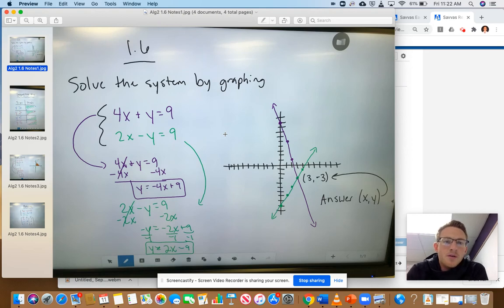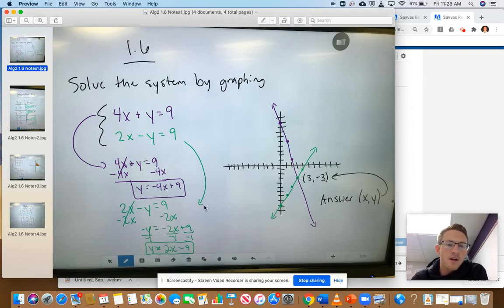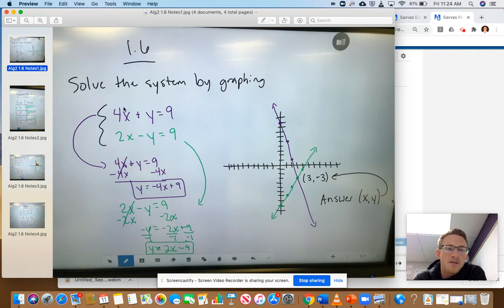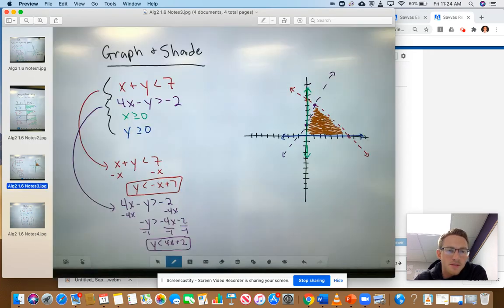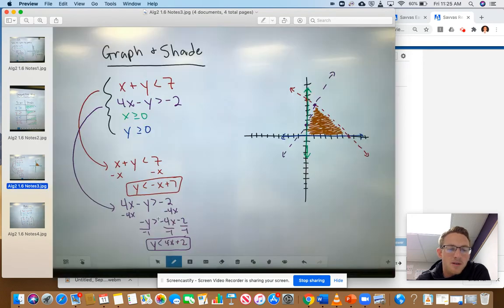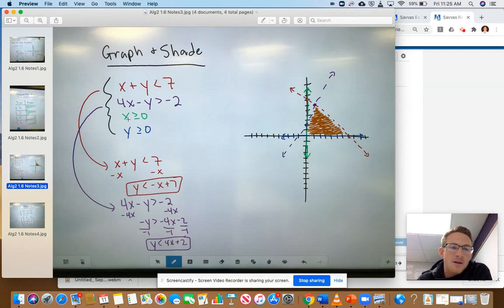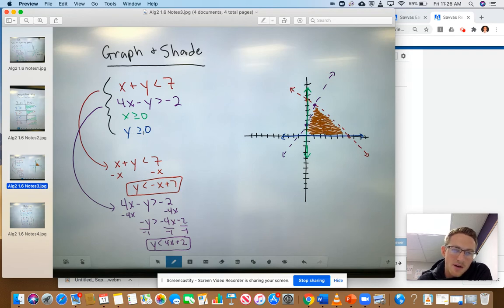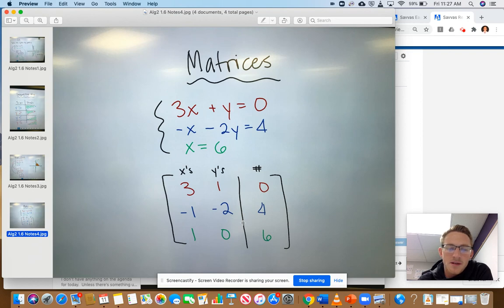Alg2 1.6 Video